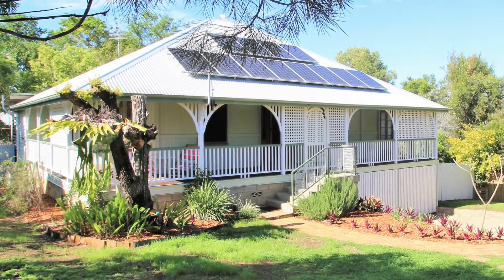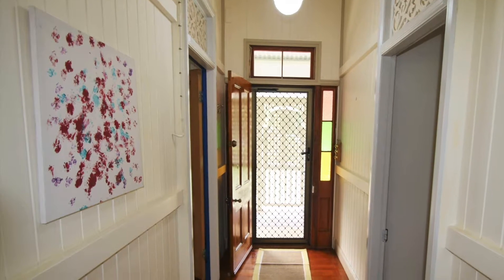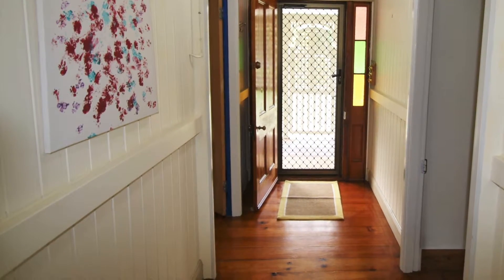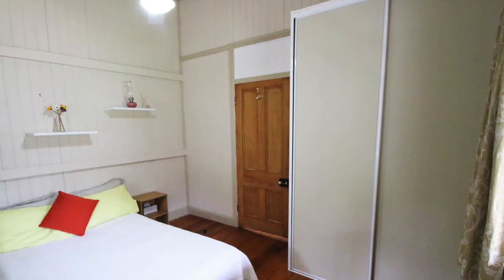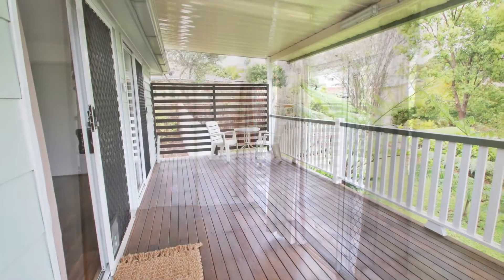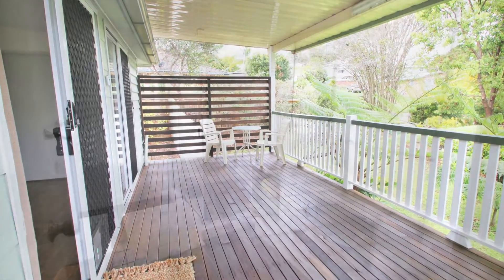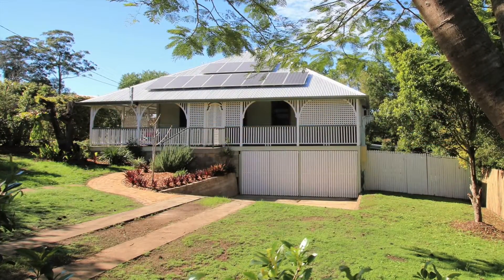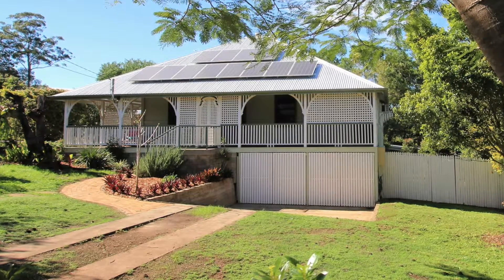41 Stanley Street GYMPIE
41 Stanley Street GYMPIE